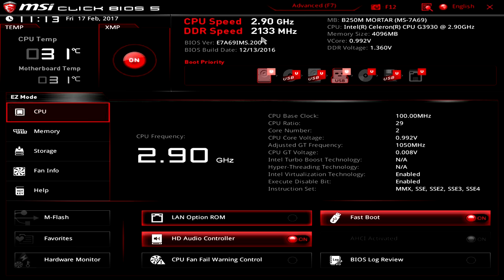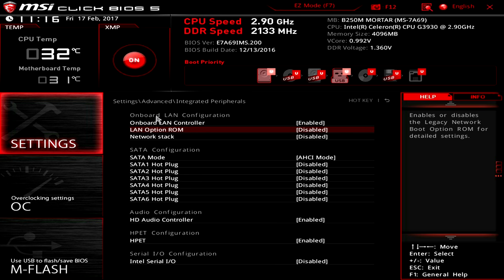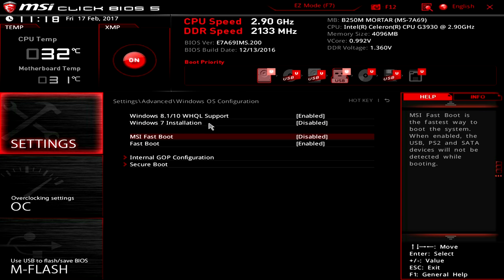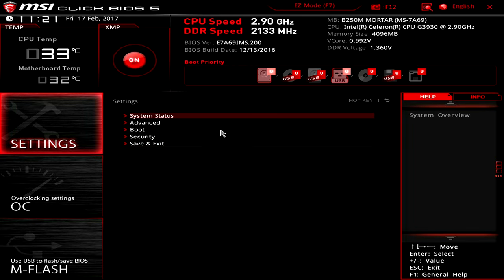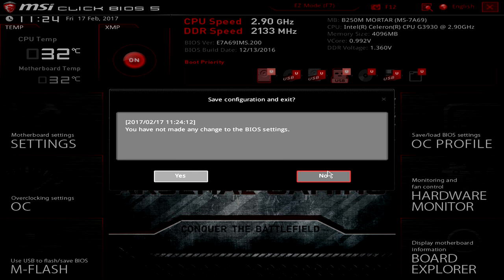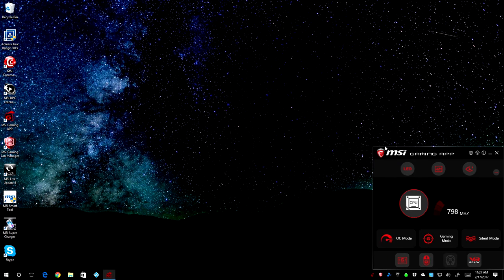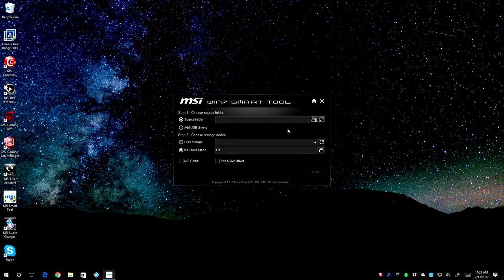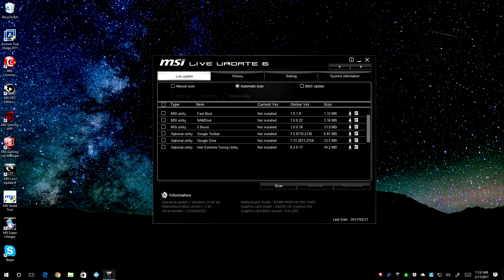MSI B250M Mortar Motherboard Review Part 2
Part 2 is finally here!  In this review we go through the UEFI/BIOS interface, then boot to Windows and take a look at some optional MSI software that comes with the board.